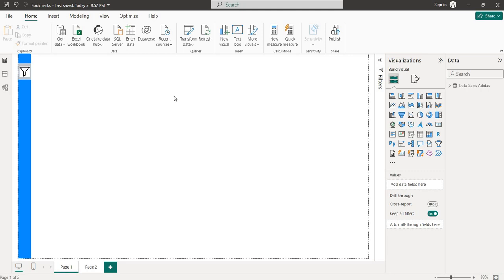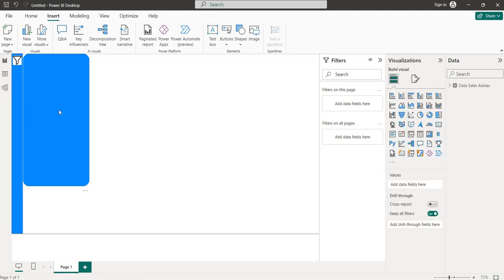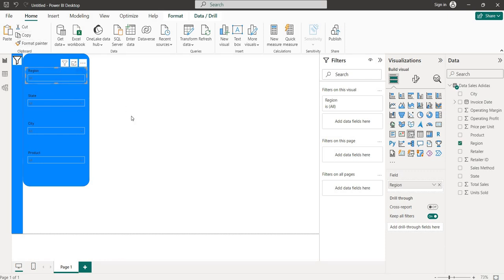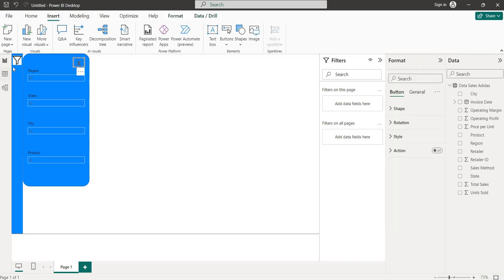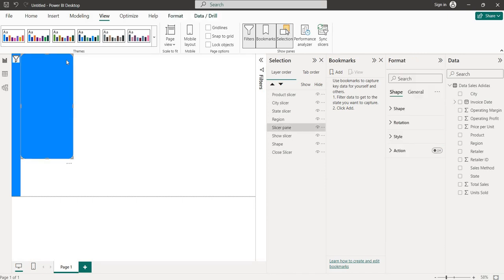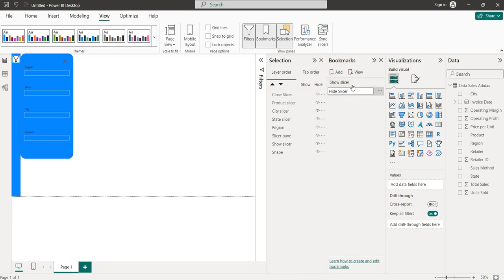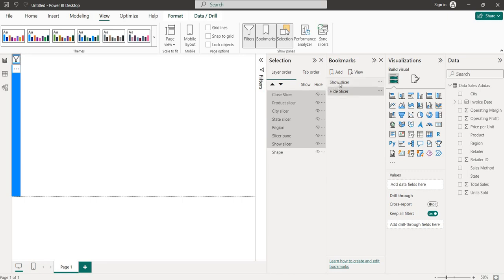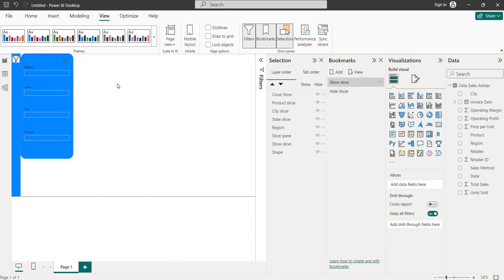Hiding slicer using Buttons, Bookmarks and Selection, next level Power BI | Advance level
Next level of Power BI, Showing and Hiding Slicer pane using buttons, bookmarks and selection in power bi.

Here I have show you the simple method to make your report more advance and accommodate more visualization in custom space.